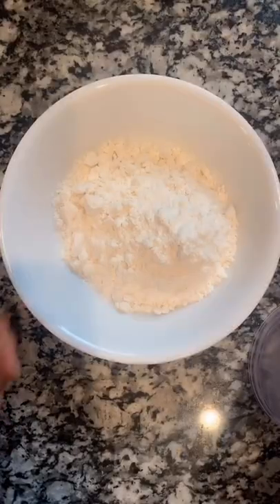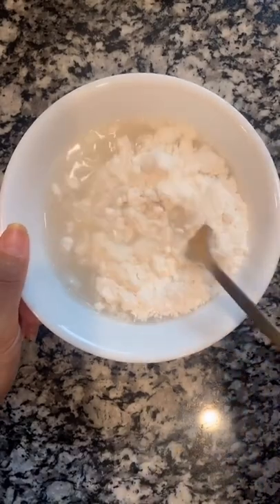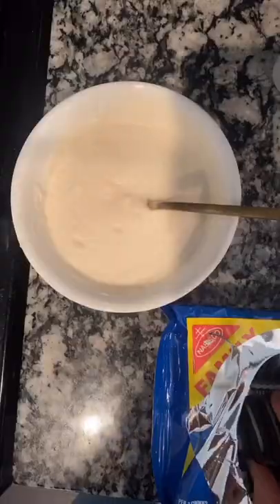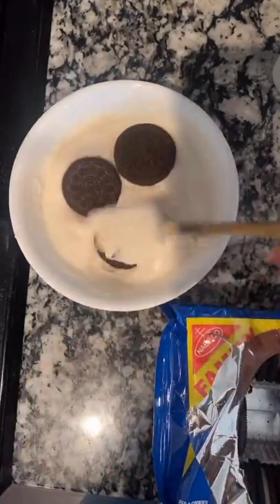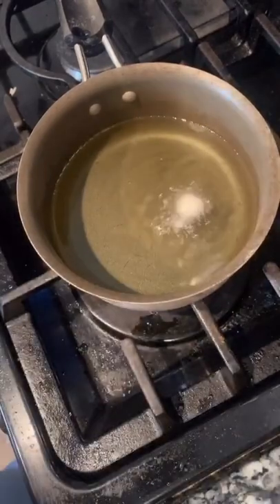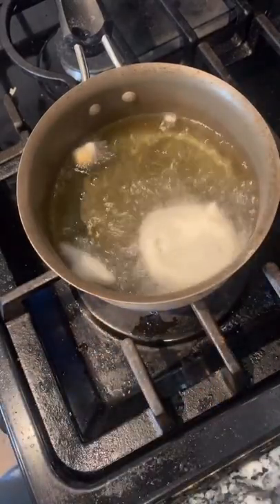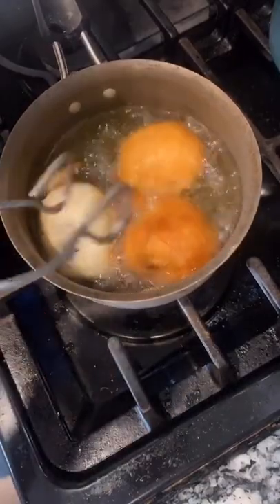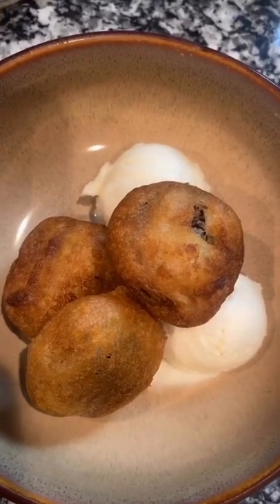Making Deep Fried Oreos | Try my deep fried oreos recipe!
Try my deep fried oreos recipe!